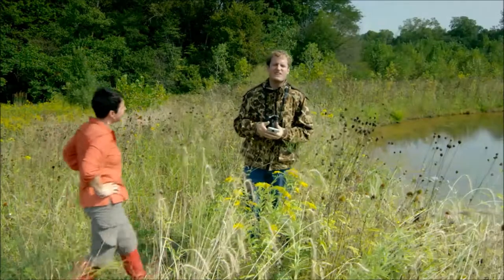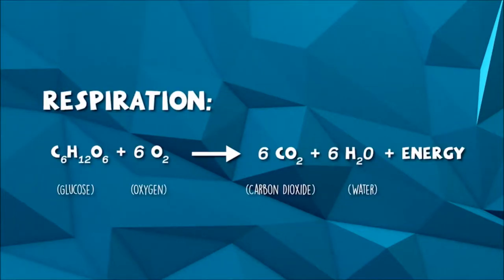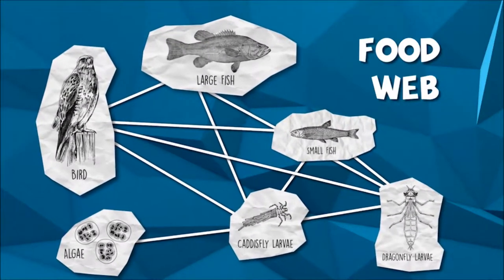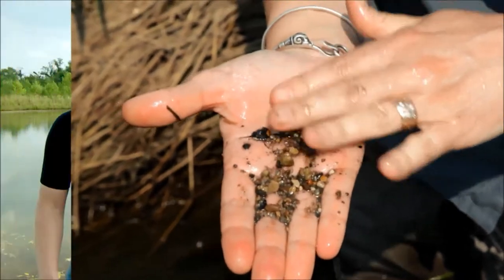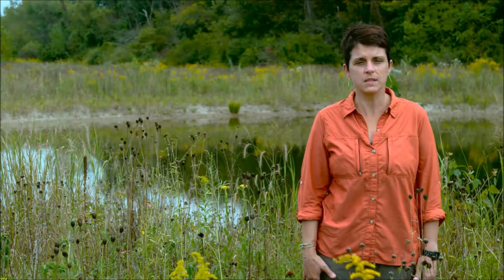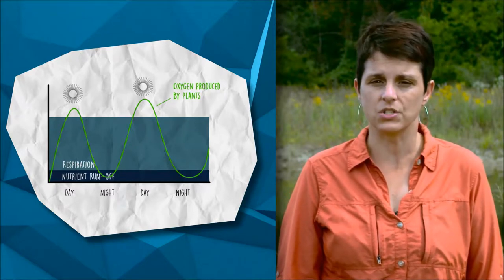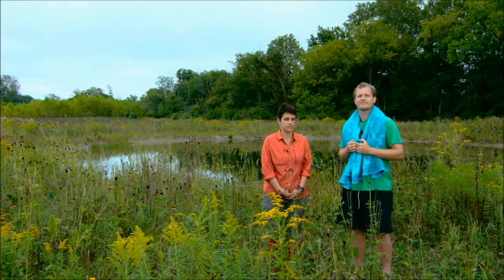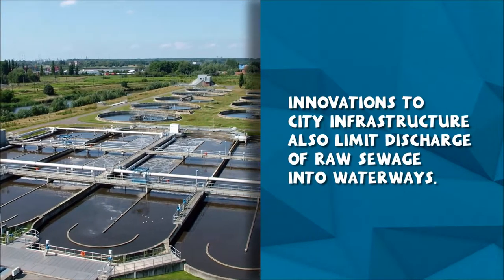Aquatic Metabolism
Learn how aquatic ecosystems "breathe".  Featuring ND-ECI Director, Dr. Jennifer Tank and ND-LEEF Assistant Director, Brett Peters.